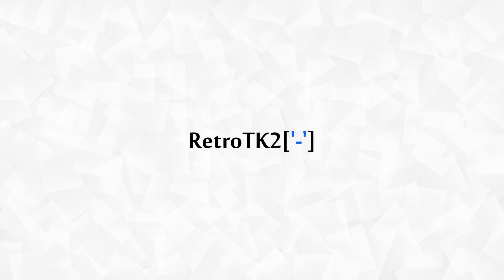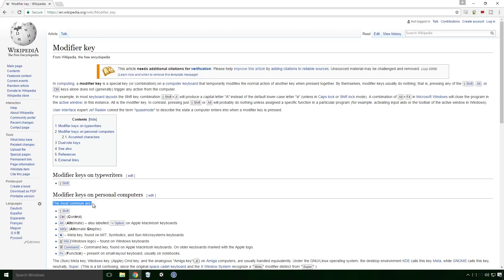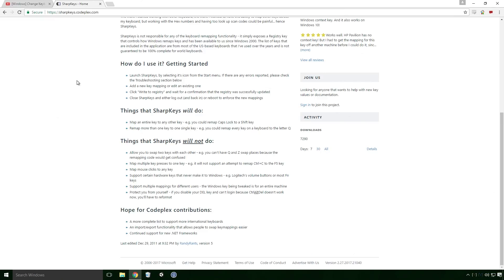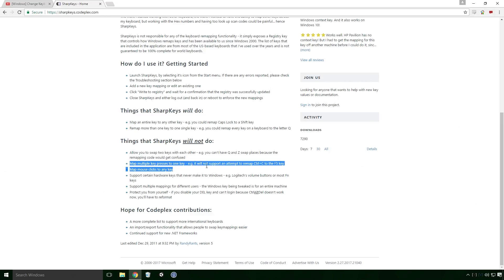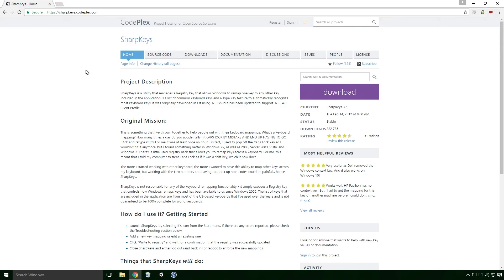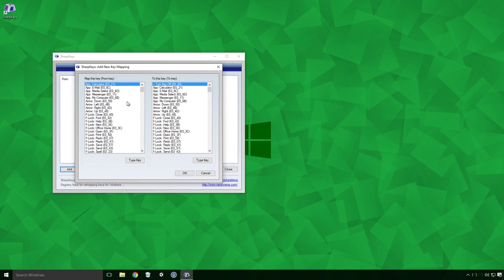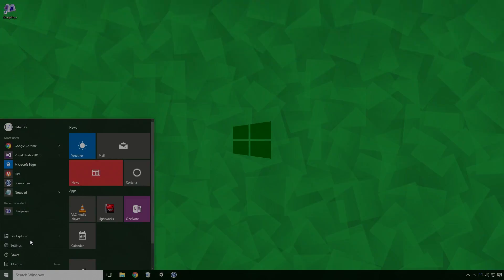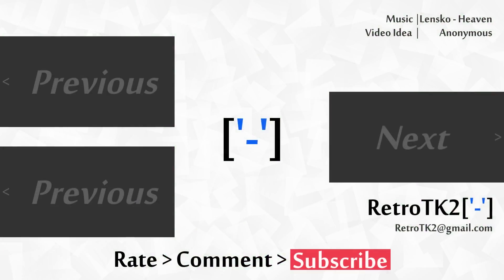[Windows] Changing Modifier Keys Using SharpKeys | Reassigning Modifier Keys & SharpKeys Tutorial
Today you're going to learn how to reassign the Modifier keyboard keys. You'll also learn what a Modifier Key is. Enjoy :)

[ Video Outline ]

+ What is a Modifier Key?
- Description
- Examples

+ SharpKeys
- What it Does
- What it Doesn't Do
- Download & Install
- Changing a Key
- Reverting a Key

[Source]

[ Info ]